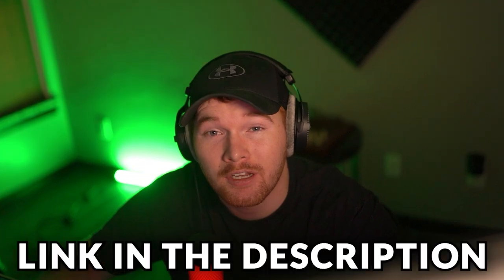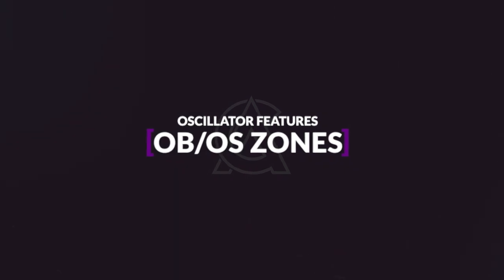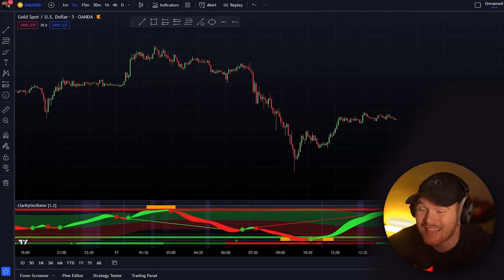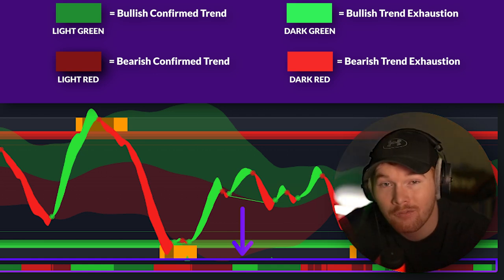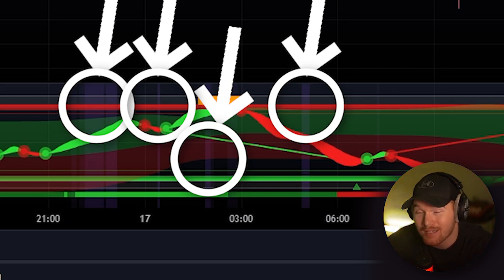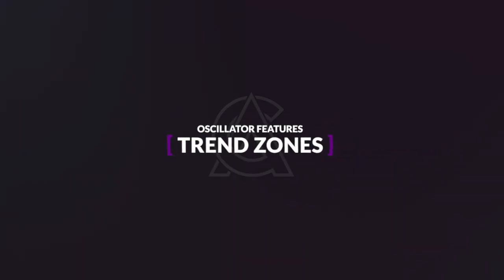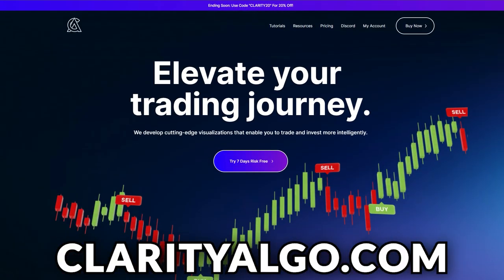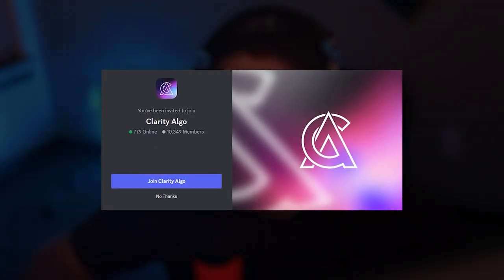Use This SECRET INDICATOR to become PROFITABLE DAY TRADING!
Profitable trader breaks down a secret indicator that has allowed him to become profitable day trading! This indicator works for any market - crypto, stocks, and forex!

🤖 Try the ClarityAlgo indicator risk free for 7 days!

🙏 Follow ClarityAlgo on Instagram!